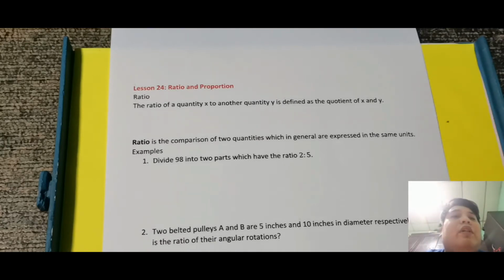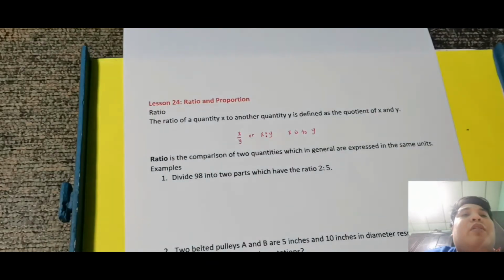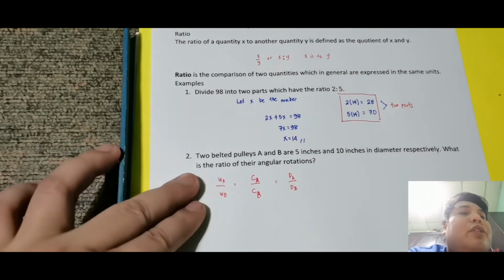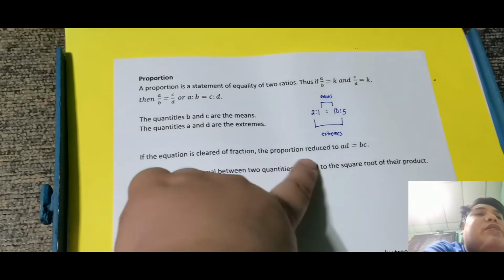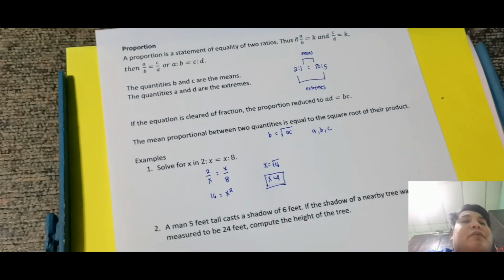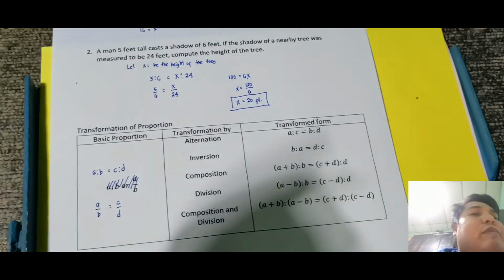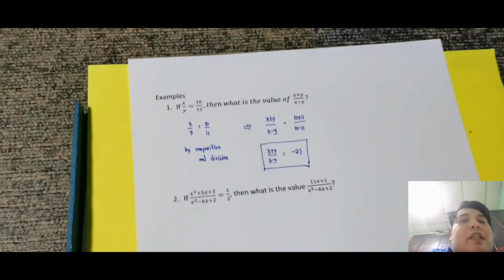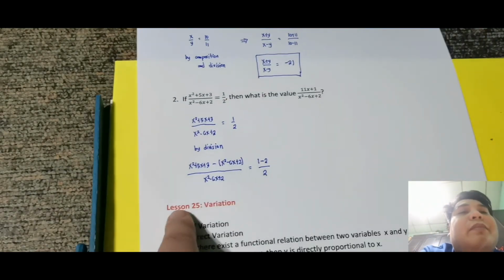Pre Calculus(Lesson 24)